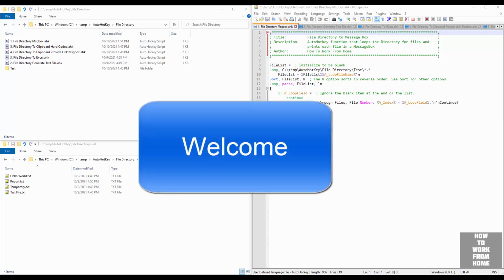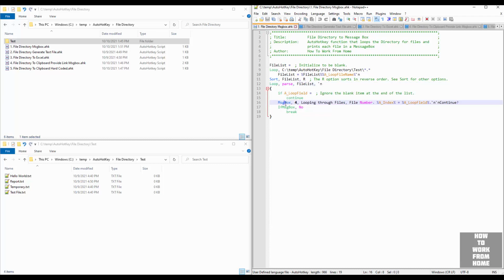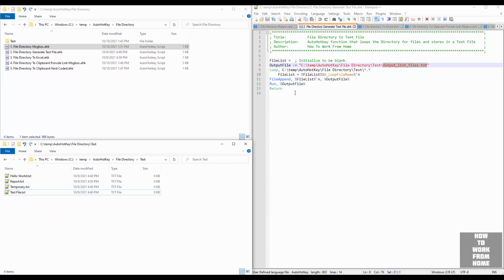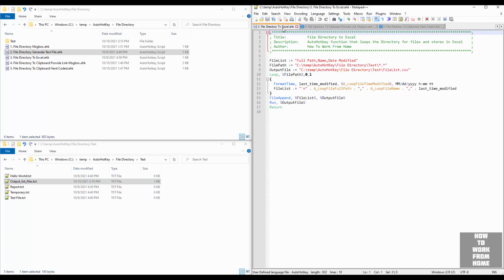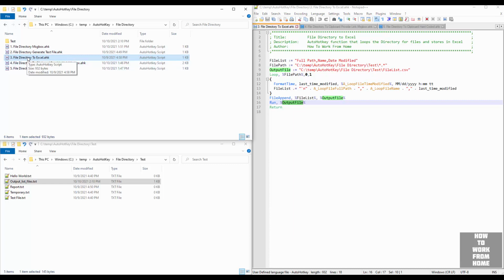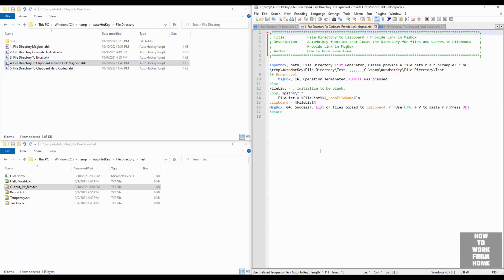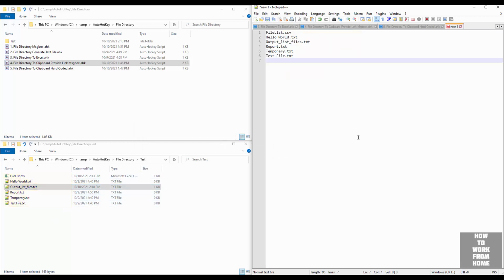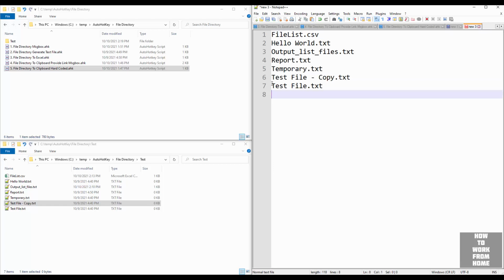AutoHotkey - AHK - Loop Files - Syntax & Usage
AutoHotkey scripts looping through Files in different methods.

00:00 - Introduction
00:41 - Loop the directory for files and print each filename in a MsgBox
03:11 - Loop the directory for files and stores the list in a text file
05:21 - Loop the directory for files and stores the list in a Excel file
08:38 - Loop the directory for files and stores the list in on clipboard. MsgBox asking for directory path
10:41 - Loop the directory for files and stores the list in on clipboard. Hard coded path to directory